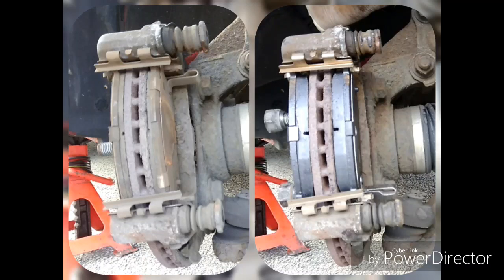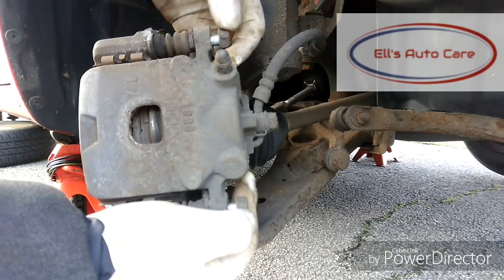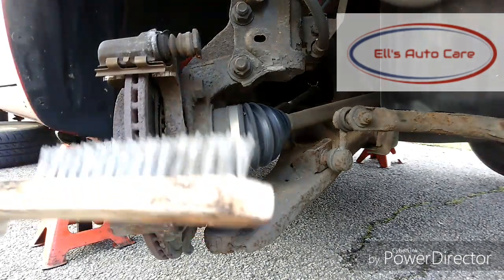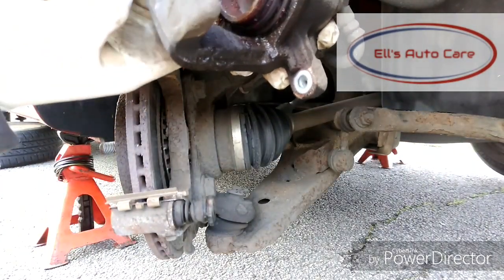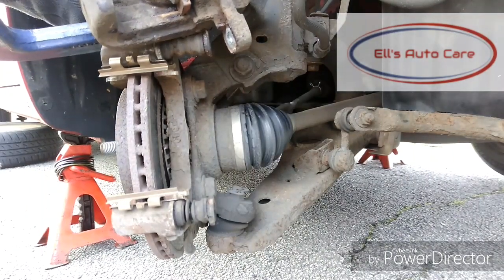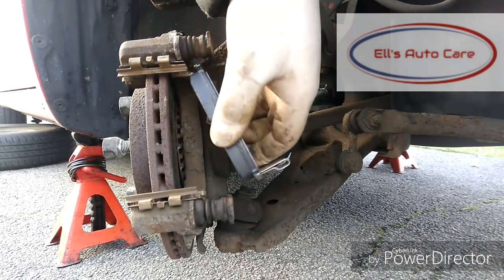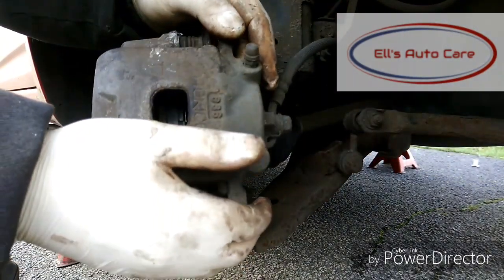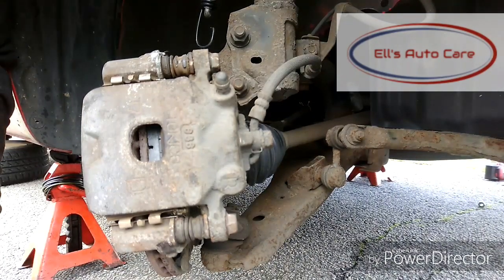How to replace a 2007 Daihatsu Sirion front pad (mobile mechanic)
Hey everyone!

Here's the full length video on how to change your front pads on you Daihatsu Sirion.

This car is a gem 💎

There's nothing fancy about it there's no need for special tools and very little go wrong with them!

So these are all the tools that I used to complete this job excluding Jack and Jack stands. also I didn't included the bunggie cord because I don't know where I got that from

I used a 14mm teng tools spanner out of this set

I used a wire brush .

And I used a g clamp .

That's it it's that simple tool wise so get on with it.

Additionally you can pick up caratec and castrol red rubber grease anywhere so you might as well get it